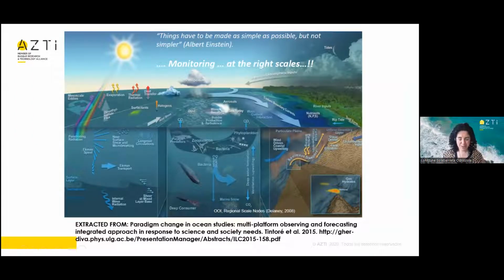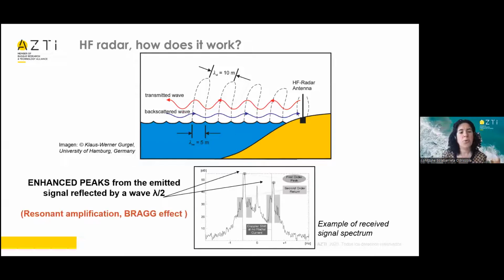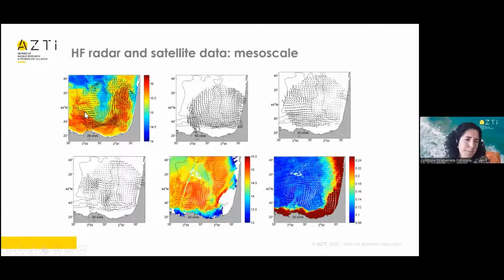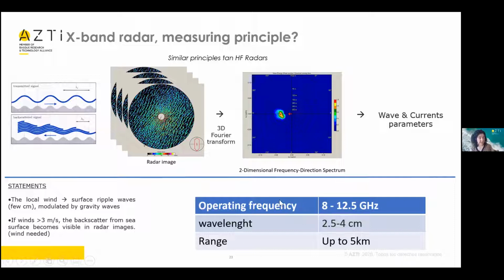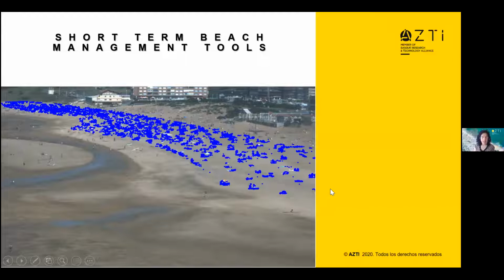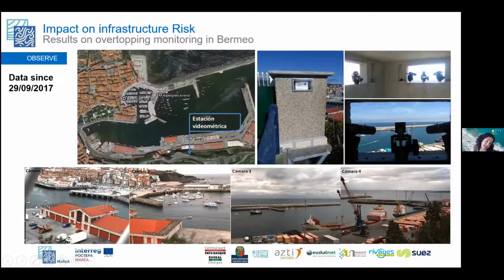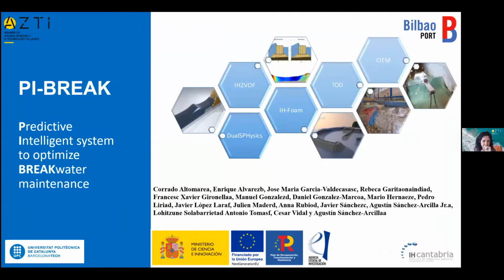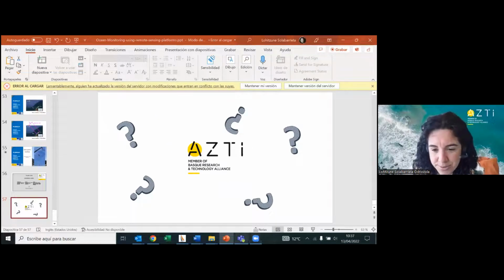Virtual invited talk by Dr. Lohitzune Solabarrieta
Topic: "Ocean monitoring using remote sensing platforms"

On the 13th of April 2022, the EXCELSIOR H2020 project, the ERATOSTHENES Centre of Excellence (ECoE) and the Department of Civil Engineering and Geomatics of the Cyprus University of Technology organized a virtual invited talk by Dr. Lohitzune Solabarrieta.

Dr. Lohitzune Solabarrieta is a civil engineer and she got her PhD in the analysis of ocean surface currents using High Frequency Radar Technology in 2015, at the University of Cantabria (Spain), in collaboration with AZTI-BRTA. She continued her research line as a postdoc in King Abdullah University of Science and Technology (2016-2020) and she is currently part of the marine technologies group in AZTI-BRTA. Her research interest is mainly focused on the characterization of the surface ocean processes, at different spatio-temporal scales, using and combining data from remote sensing and in-situ instruments. She is also interested on the application of the ocean processes´ characterization and forecast to the operational oceanography.